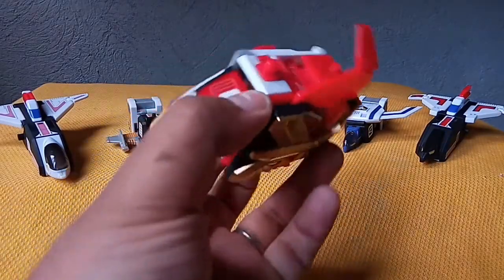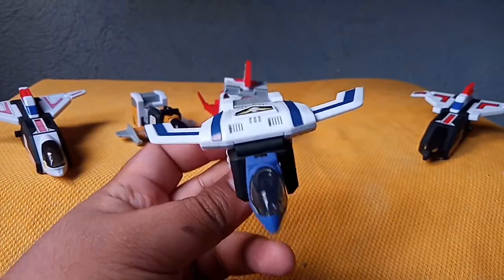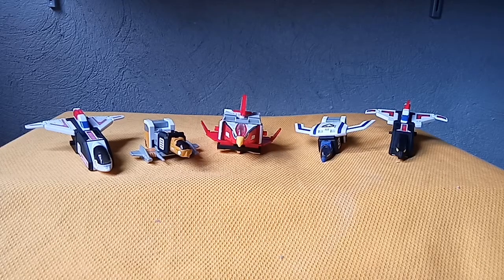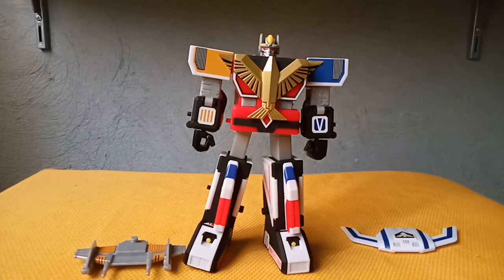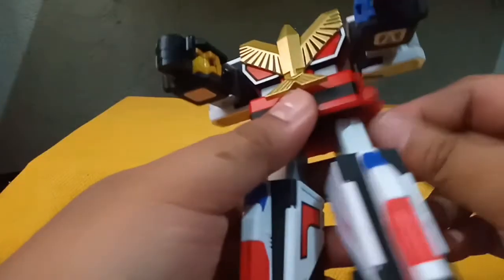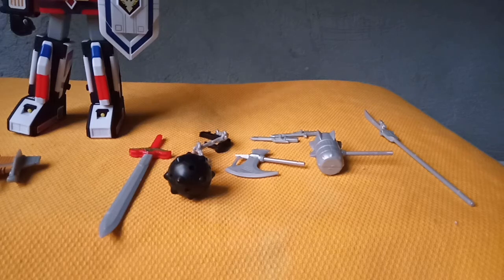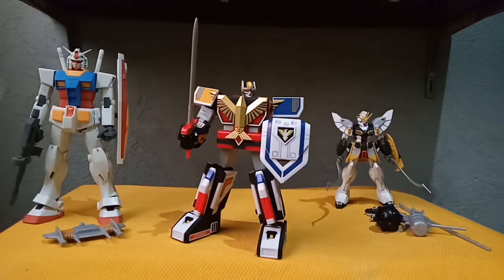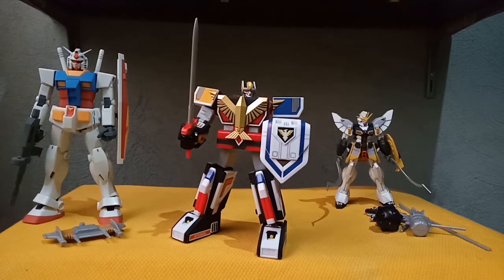SUPERMINIPLA JET ICARUS (FULL REVIEW)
Here's a video review of SuperMiniPla Jet Icarus from Choujin Sentai JETMAN. I had mixed feelings about this kit last year when I made my written review but my thoughts changes overtime. Let's check it out!

Welcome to PinoyPlanatiks YouTube Channel!!!

Intro and outro music:
Adventure Overture (FilmoraGo)

In this channel, I discuss, review and unbox Gunpla kits and other related toys and figures. Please Enjoy :)

Copyright info:
All music's ownership belongs to the original creators. Please support the original creator.